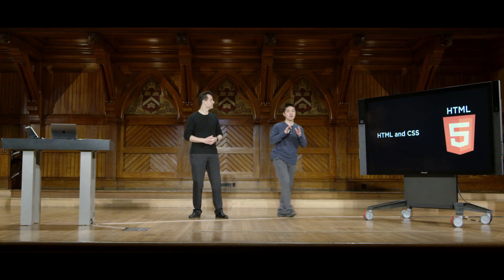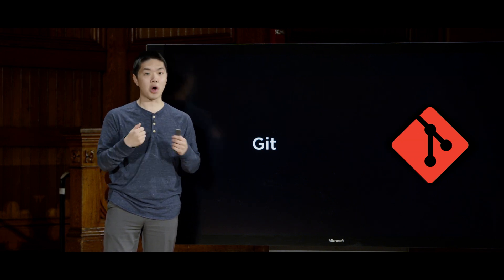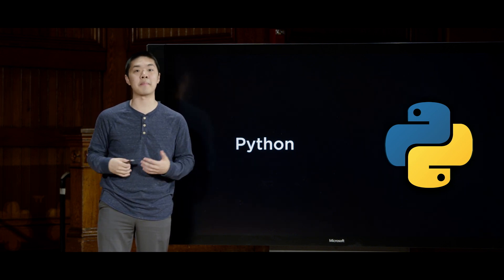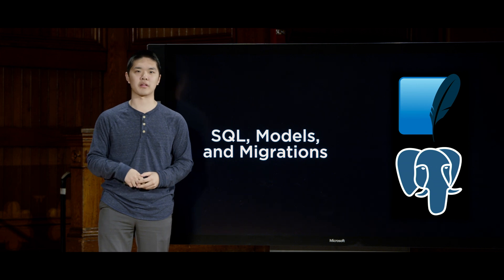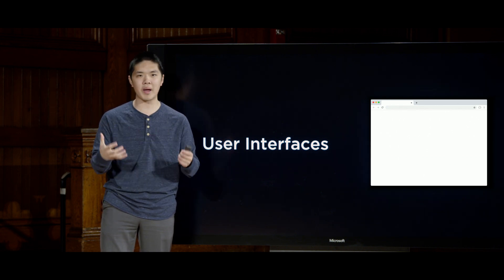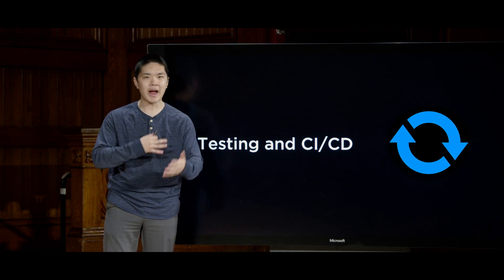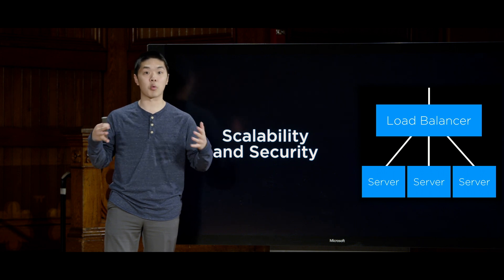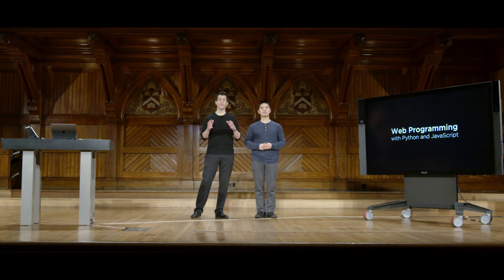CS50W - Introduction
This is CS50W, CS50's Web Programming with Python and JavaScript.

This course picks up where Harvard University's CS50 leaves off, diving more deeply into the design and implementation of web apps with Python, JavaScript, and SQL using frameworks like Django, React, and Bootstrap. Topics include database design, scalability, security, and user experience. Through hands-on projects, students learn to write and use APIs, create interactive UIs, and leverage cloud services like GitHub and Heroku. By semester’s end, students emerge with knowledge and experience in principles, languages, and tools that empower them to design and deploy applications on the Internet.

CS50 SHOP

LICENSE